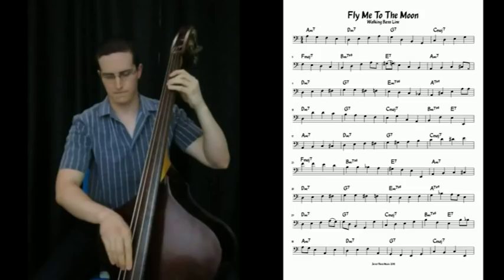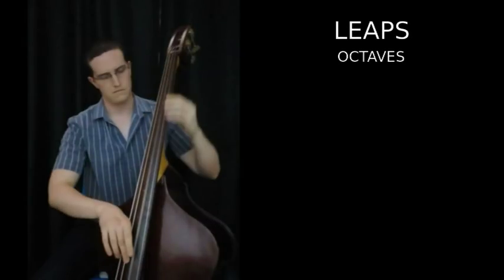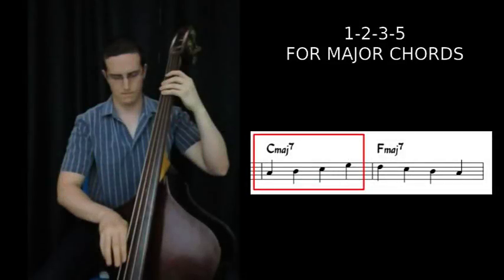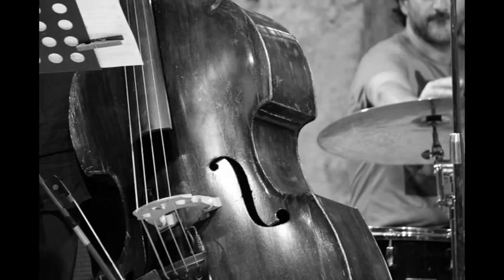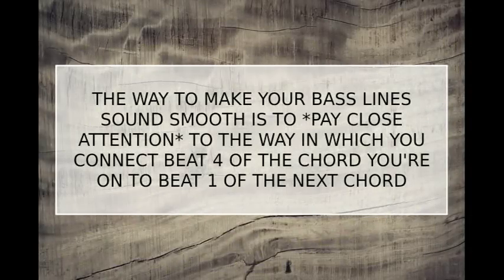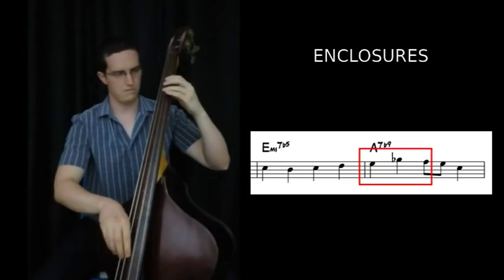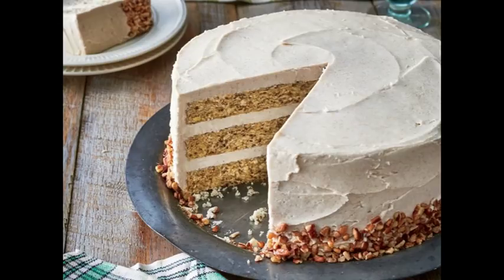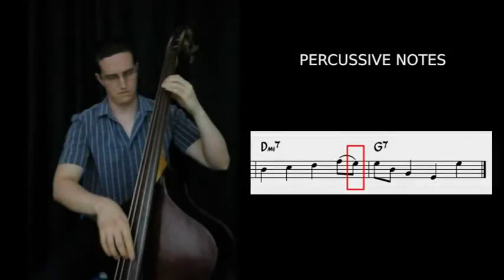Walking Jazz Standards #17: "Fly Me To The Moon" - Double Bass Lesson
Walking Jazz Standards Series: "Fly Me To The Moon" - Double Bass Lesson

Upright and Electric bassist, Jared Plane presents his new ongoing series of video tutorials focusing on creating walking bass lines over specific jazz standards. In this lesson, the jazz standard considered is the Bart Howard classic, "Fly Me To The Moon". For more free bass tutorials, search through the "Lessons" playlist on the jplanejazz YouTube channel.